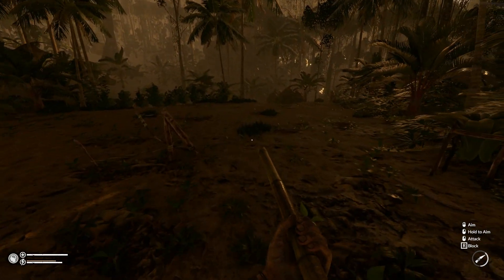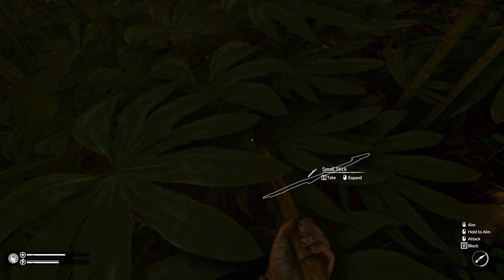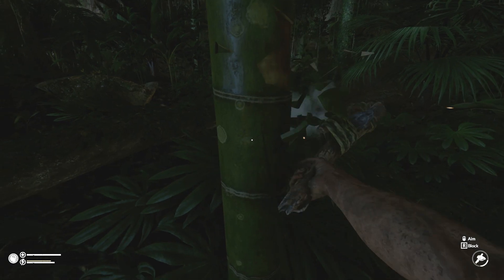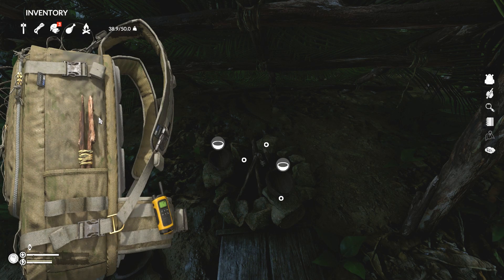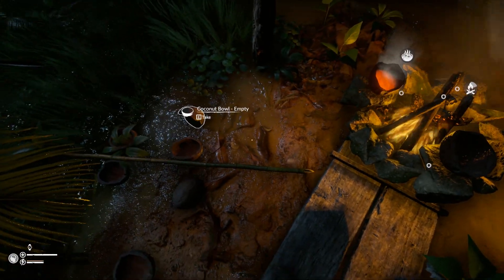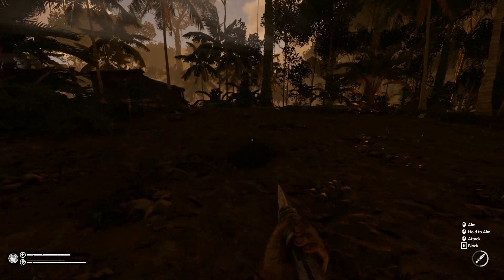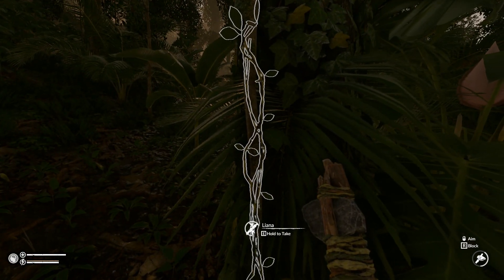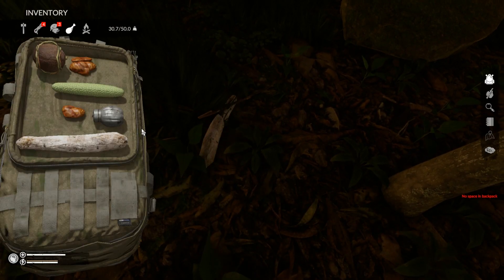BUILDING A MANSION | Green Hell | Let's Play Gameplay | S01E41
Today we begin construction on our new HUGE base!

• Green Hell Gameplay Features:

• Dynamically changing environment due to the weather
PSYCHOLOGICAL THRILLER
UNIQUE MECHANICS
• psychological condition
• physical condition
UNIQUE FEATURES
• Environment and situation impact on the player’s psychology
• Impact of environment changes to the ecosystem
• An addictive story
• Dynamically changing environment

You can download Green Hell from one of the following official websites.

Is Green Hell a good game? Or should you pass?

Green Hell is developed by Creepy Jar, who were kind enough to share a pre-alpha download with me.